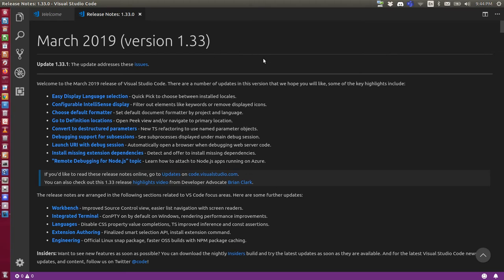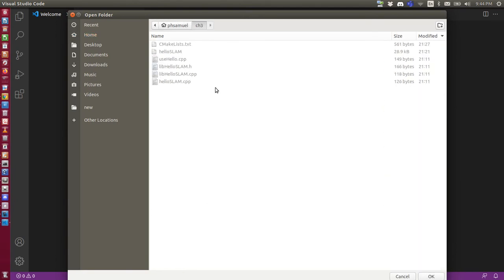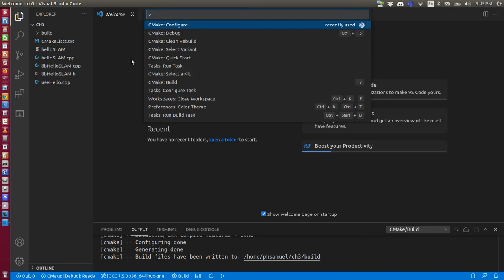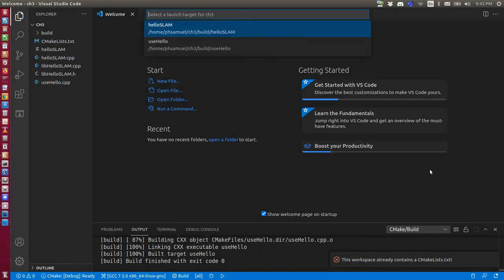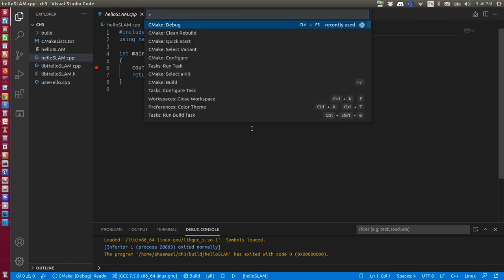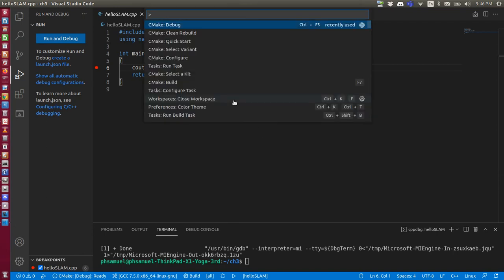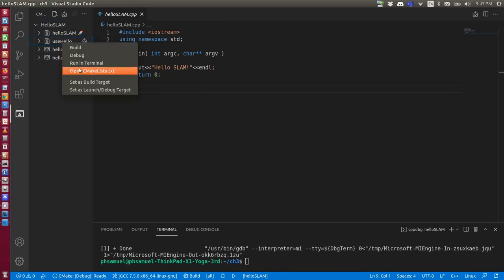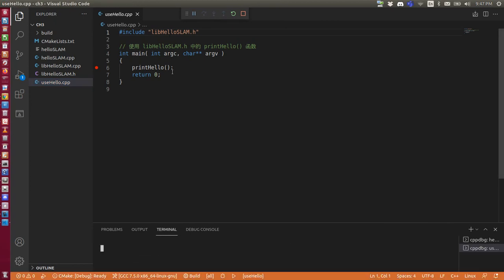Debug CMake project with Visual Studio Code on Ubuntu 18.04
CTRL-SHIFT-P is the magic key. It pulls down a list of things you can do.

Sorry for the sound quality. I am out of my office and do not have a good mic.